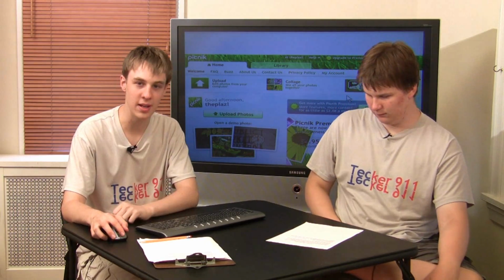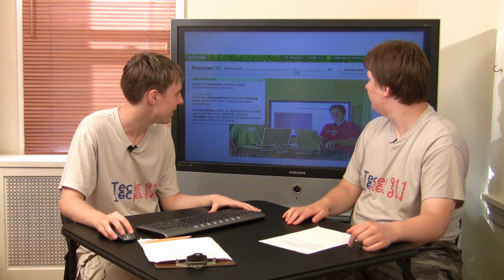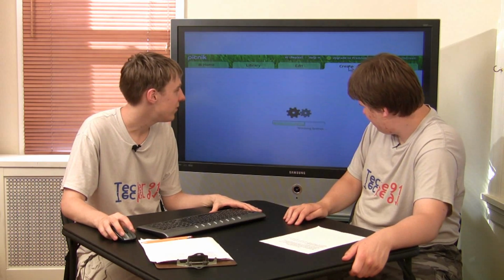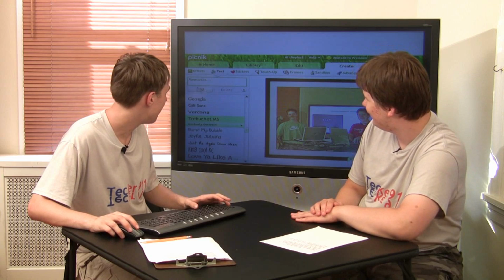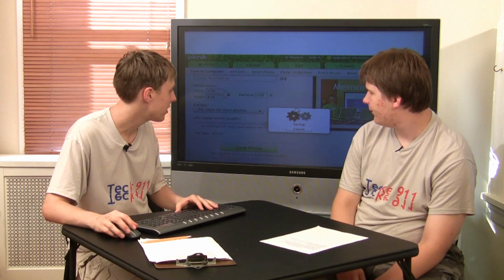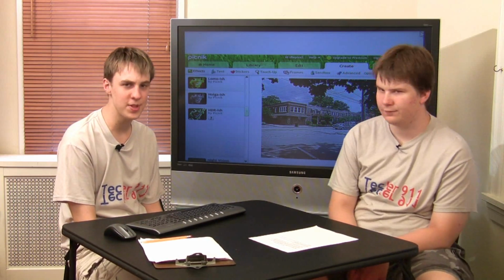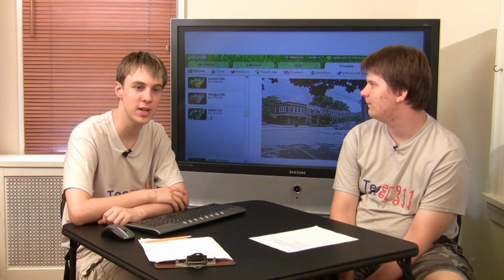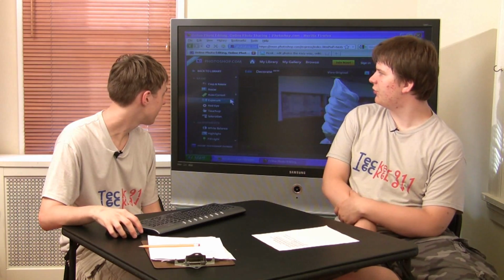Tecker 911: Episode 99: Picnik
Michael Plasmeier and Michael Gdovin show you Picnik, an online image editor that lets you quickly edit photos. (13:13)
911.tecker.net